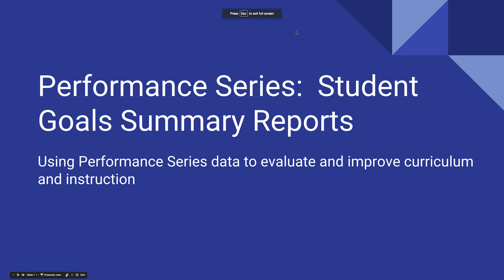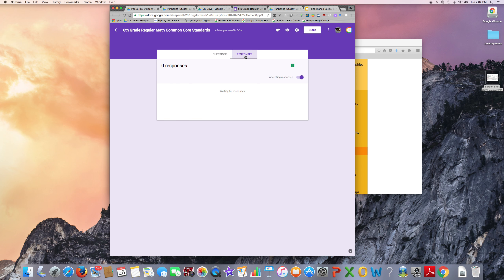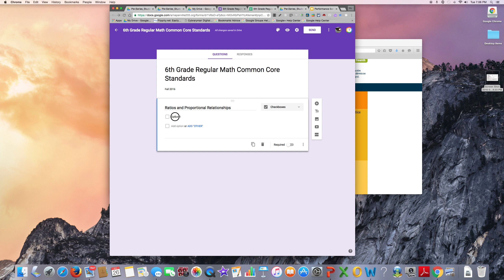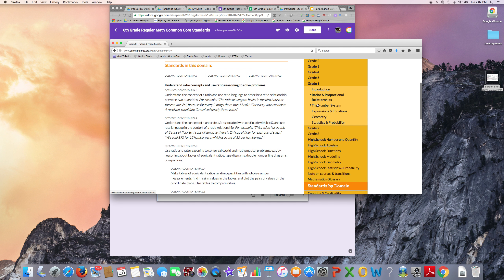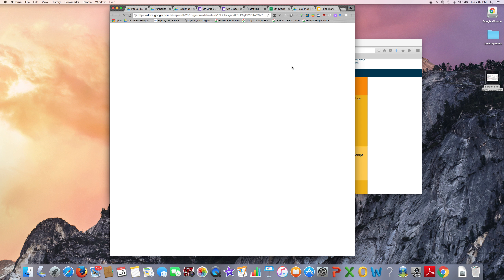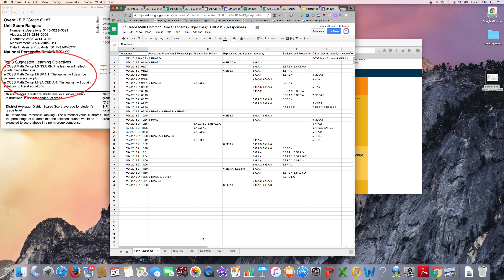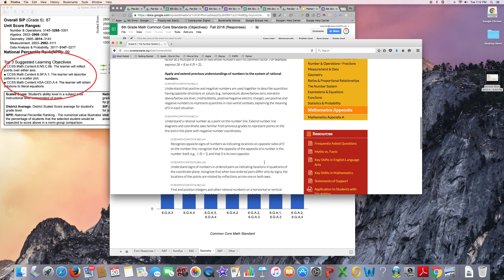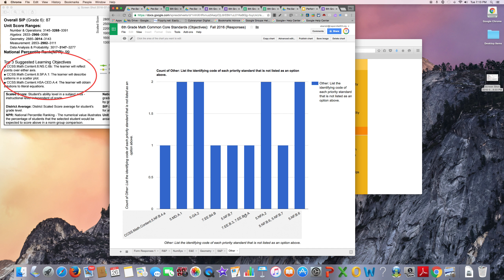Use Google Forms to Better Use Performance Series Data